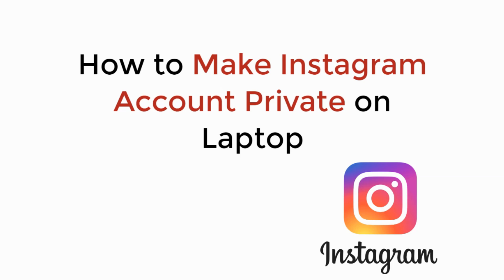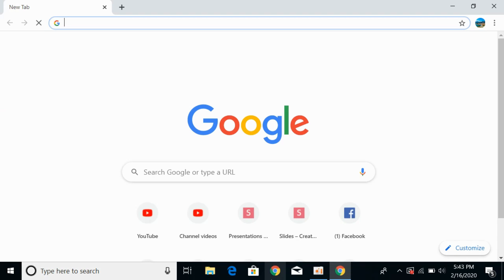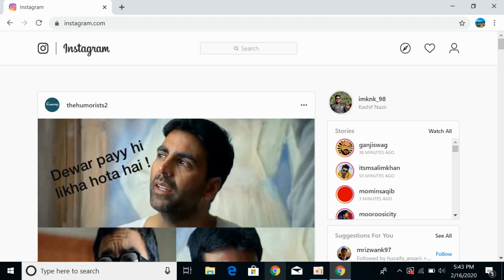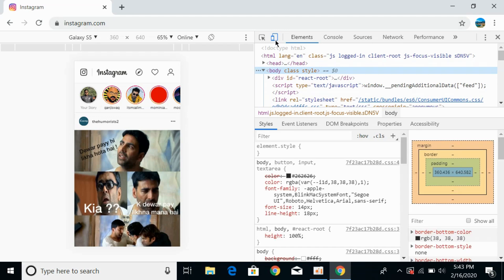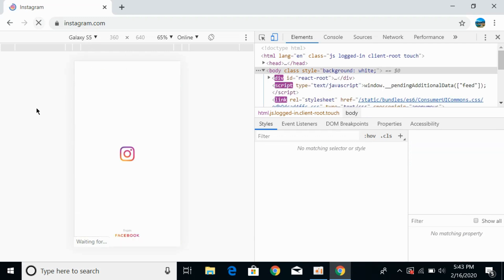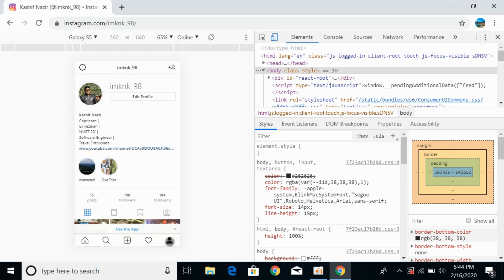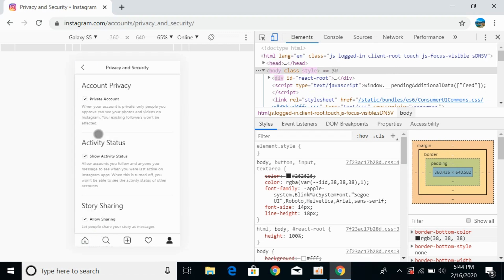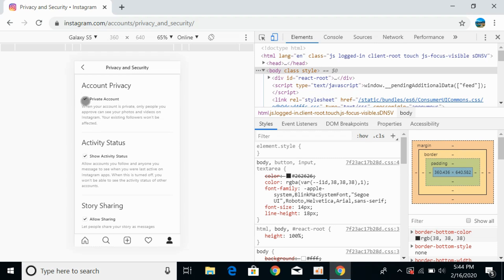How to Make Instagram Account Private on Laptop (2020)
Learn How to Make Instagram Account Private on Laptop 2020